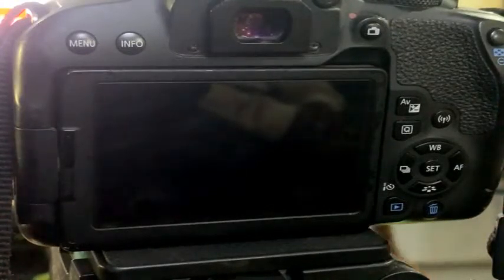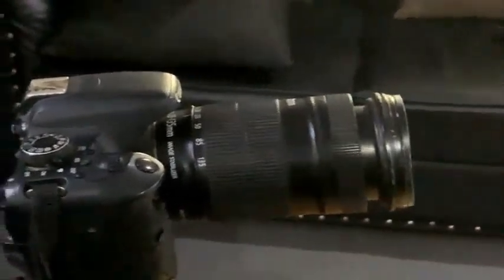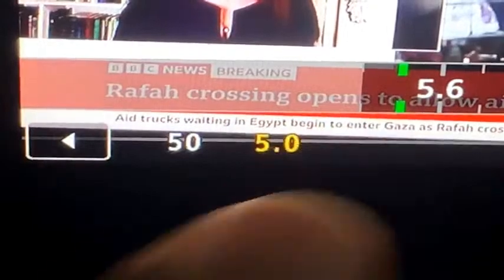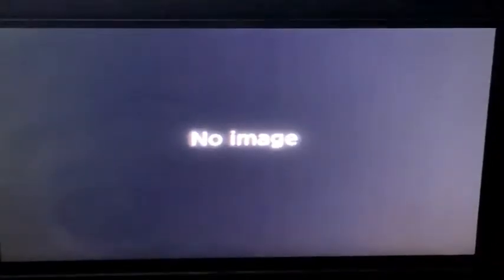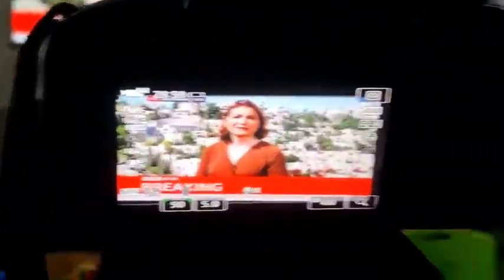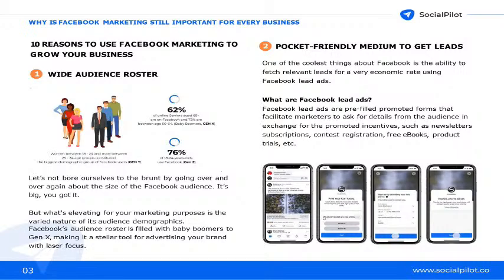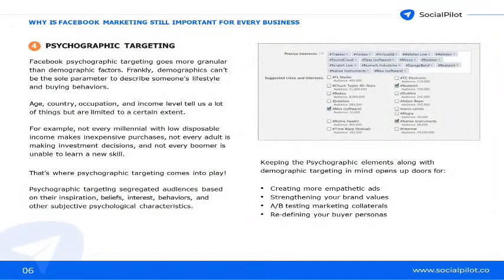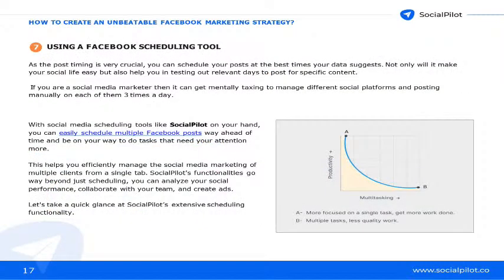OBA AYO MEDIA PRESENT VIDEOGRAPHY TRAINING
Obaayo Media